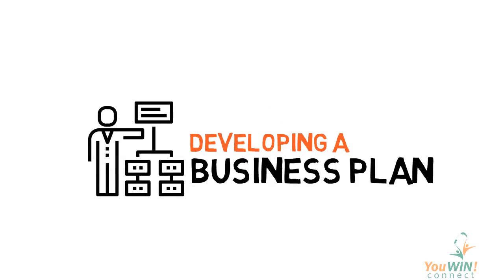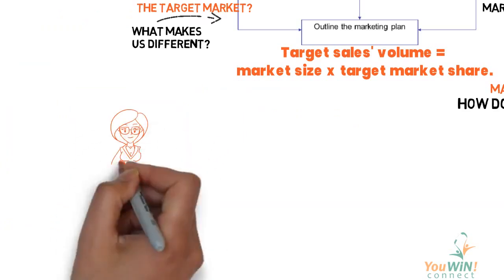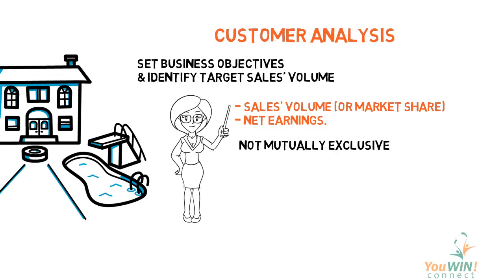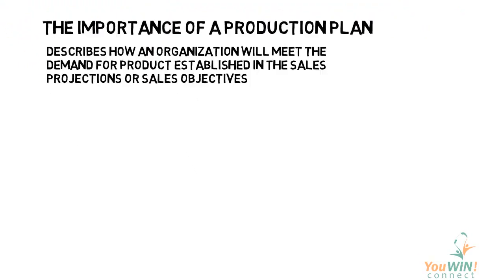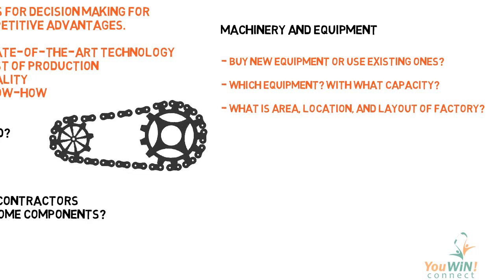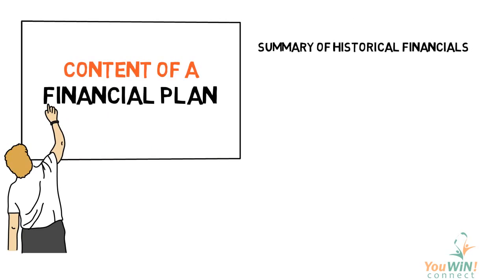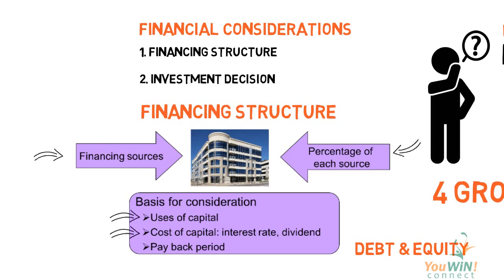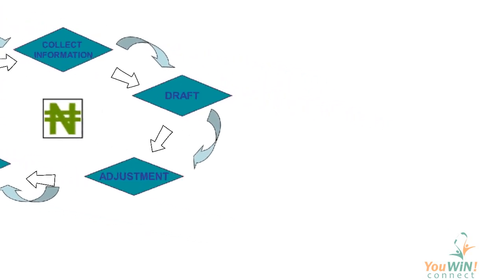Business Plan Writing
How to Write Business Plan